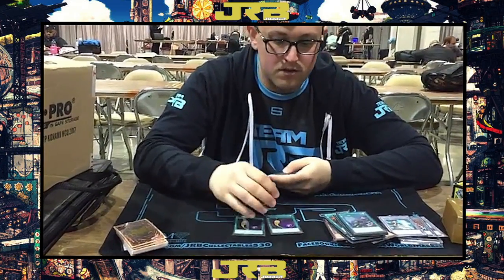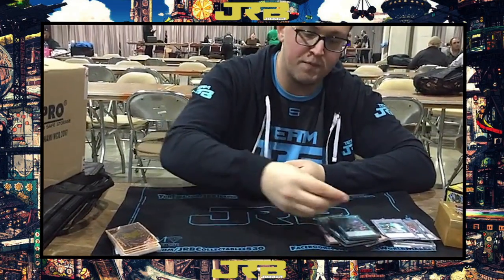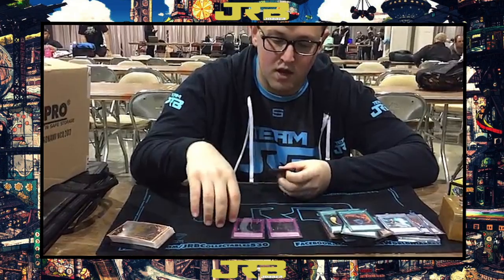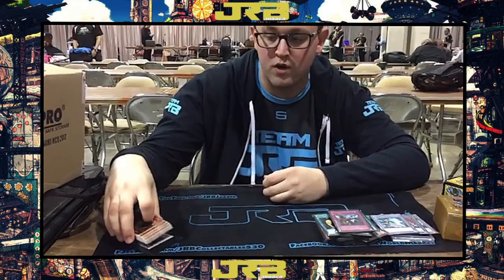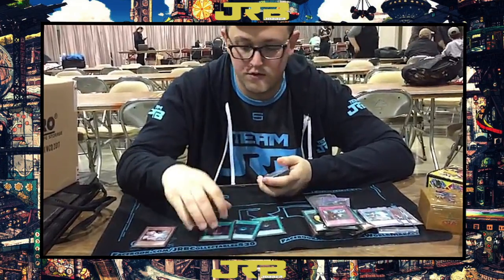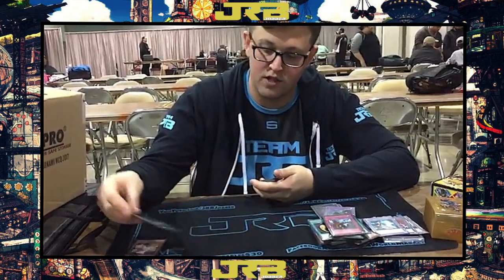1st Place YCS Pittsburgh "Aaron Chase Furman" 2017 Yugioh Deck Profile! "Zoodraco"